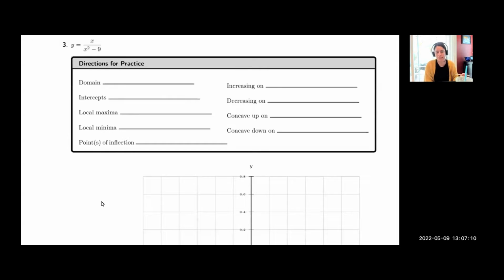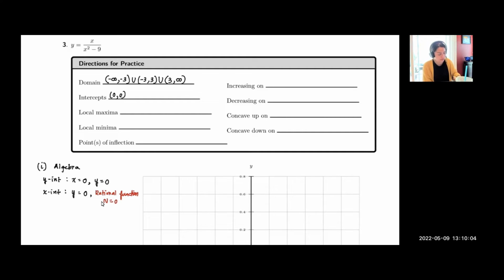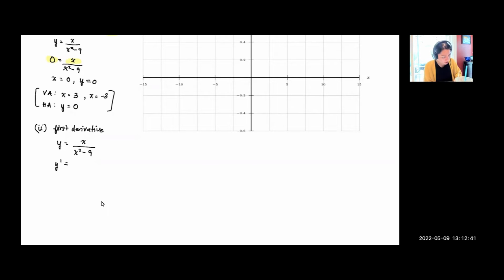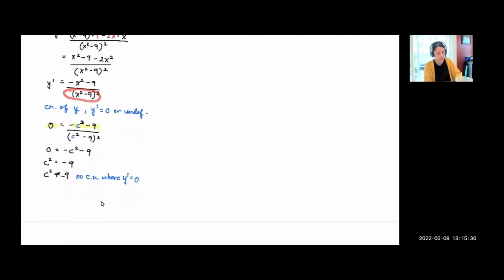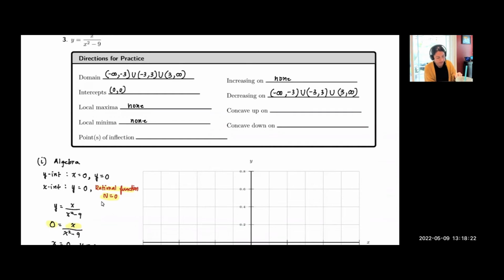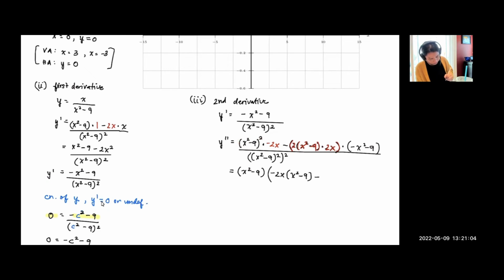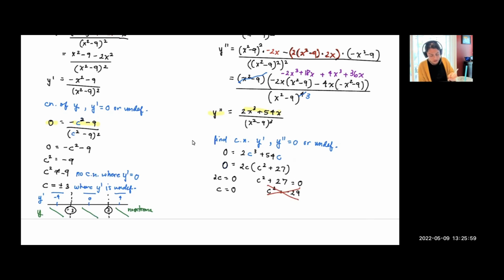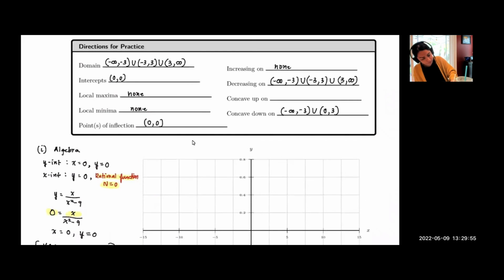Graphing by Guidelines of Curve Sketching- Rational Functions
This video demonstrates the full process for curve sketching by using the guidelines for curve sketching with rational functions.